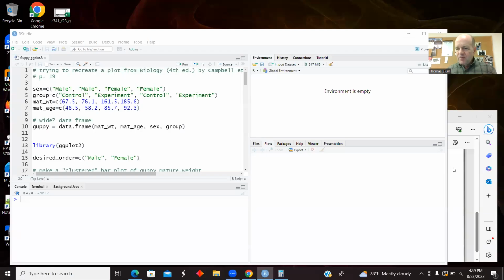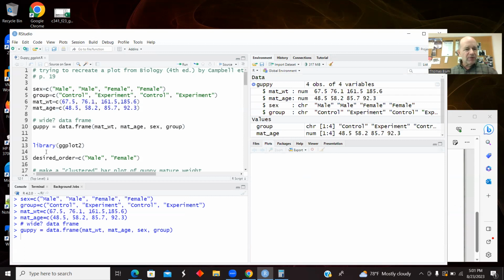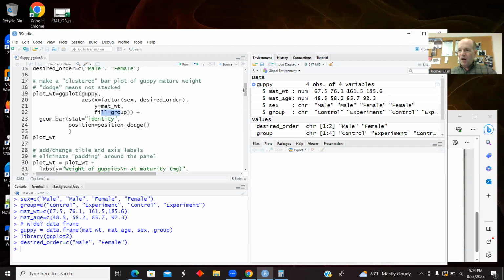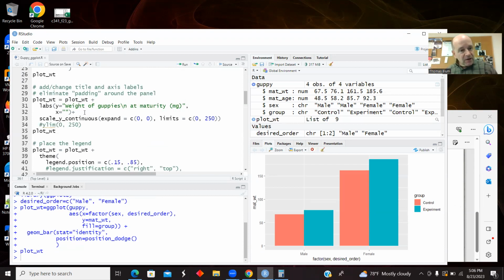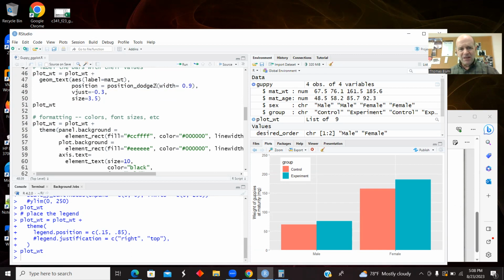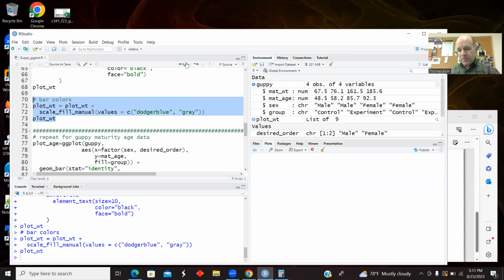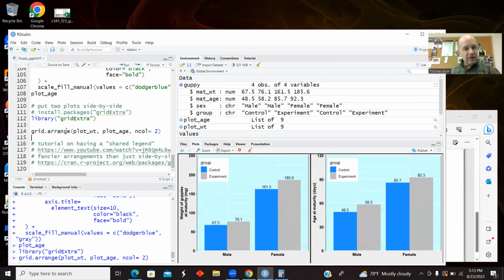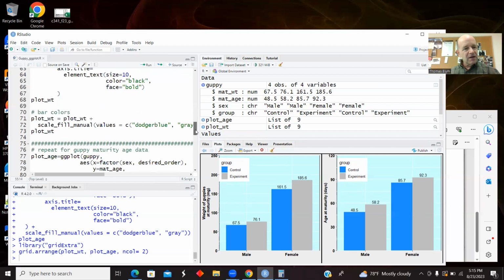R Script Demo: Making clustered bar plots with ggplot -- placing them side-by-side with gridExtra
In this video we create a data frame with data about guppies -- their weight and age at maturity -- categorized by sex (male, female) and group (control, experiment). We use ggplot to make a "clustered" bar plot of the weight-at-maturity data using the geom_bar method with the position parameter set to position_dodge() -- which makes it clustered as opposed to stacked. We control various features of the bar plot.  Then we plot the age-at-maturity data in a similar fashion.  Then we use the arrange method that comes in the gridExtra library to put the two plots side-by-side.